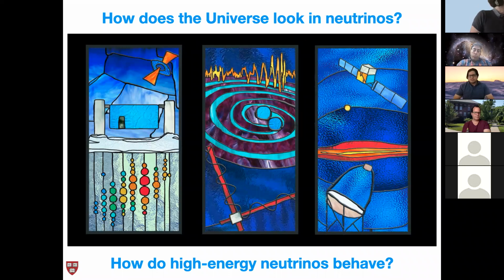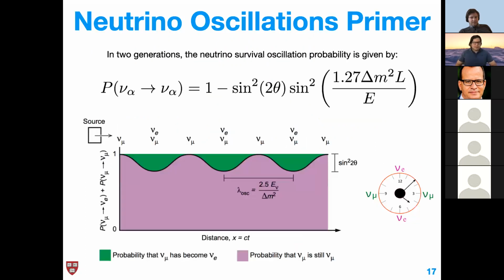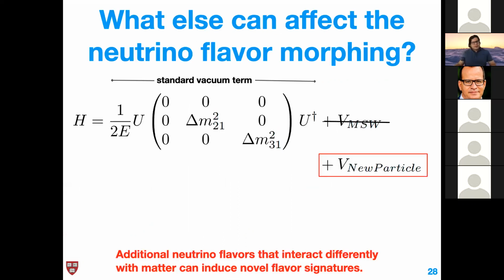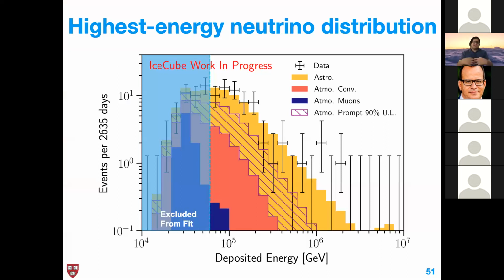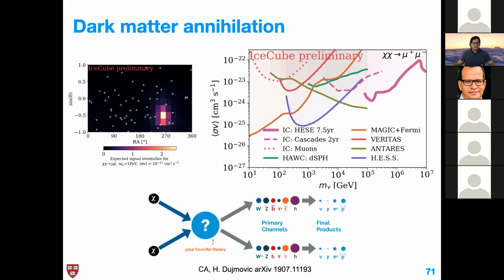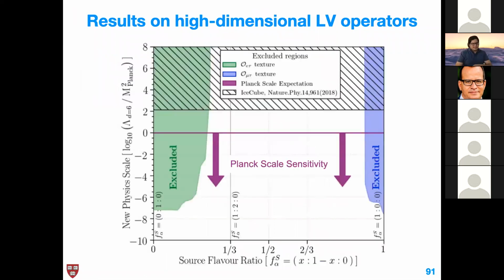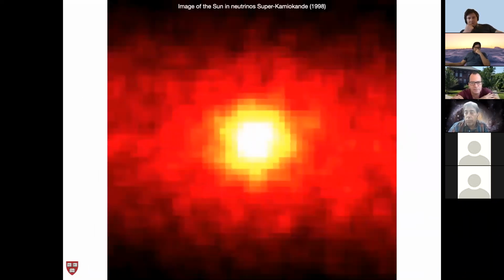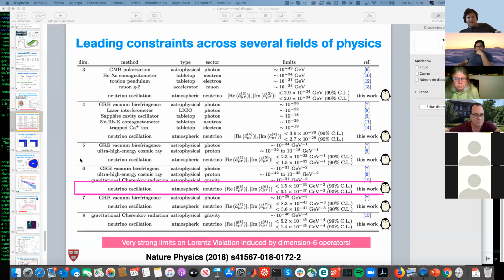Carlos Arguelles Delgado (Harvard) - Challenging the Standard Model with High Energy Neutrinos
Sept 24 2020 Physics Colloquium (Case Western Reserve University)